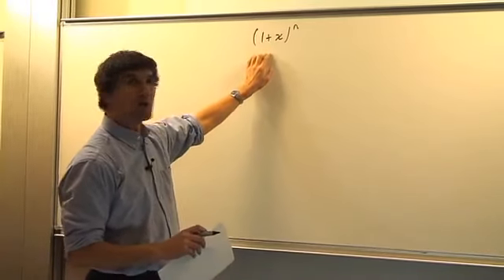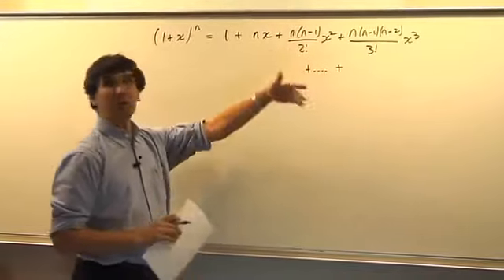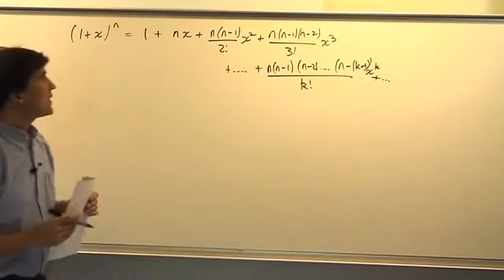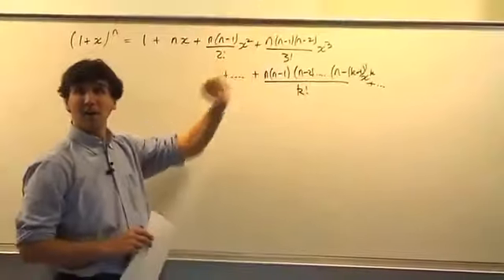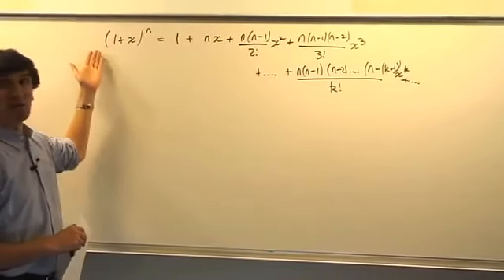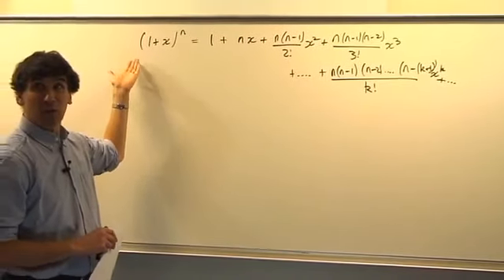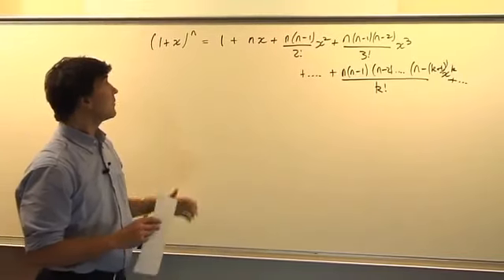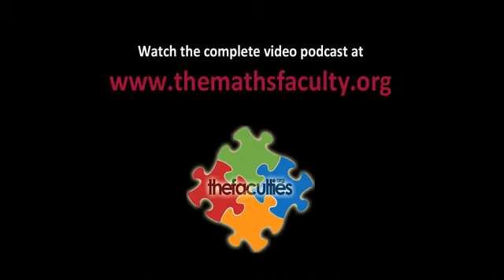Binomial Series Expansion